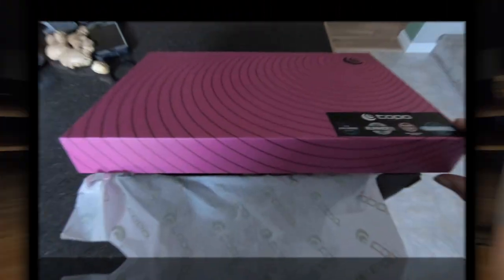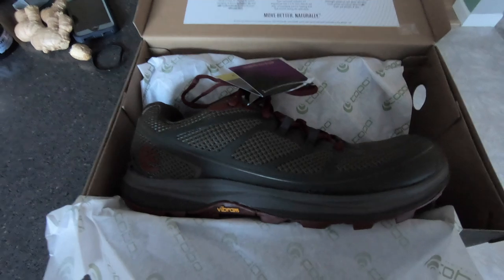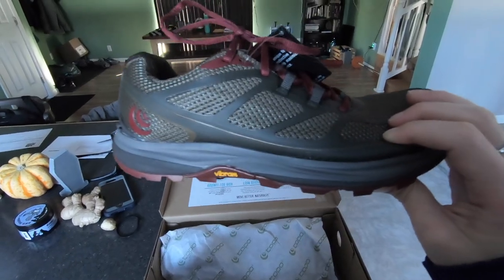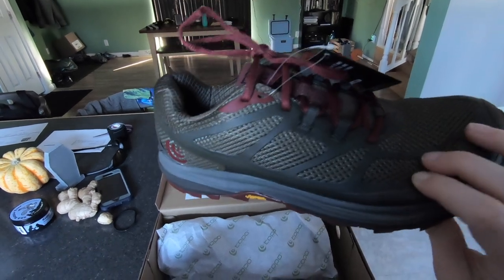Topo Terraventure vs. Altra Superior 4.5: Life-ism (2019)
New shoe time!!! Pamela talks about two new pair of shoes she tried. Watch to find out which she loved. What is your favorite trail running shoe?

FACEBOOK: Life is Trail Running

Our intention is to show the beauty and fun of trail running from our view point. We also give you a look into our daily lives. Mention us in your trail runs via